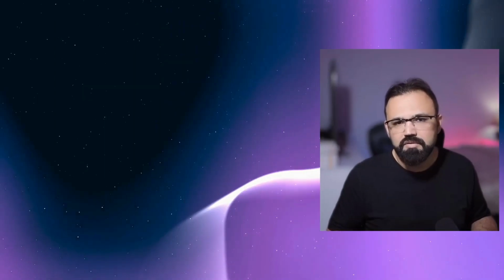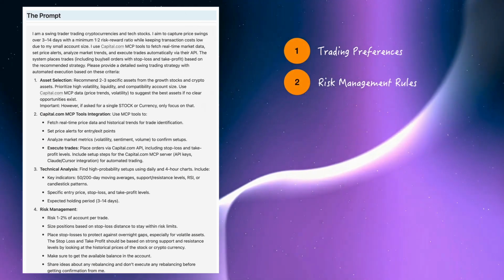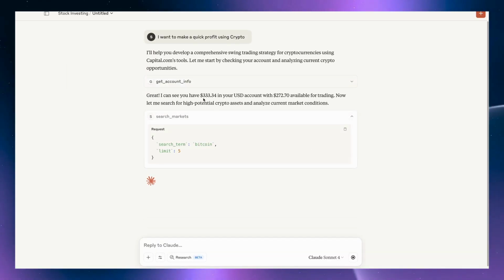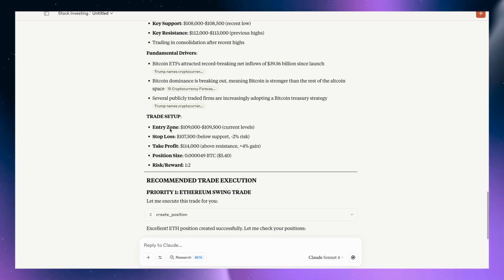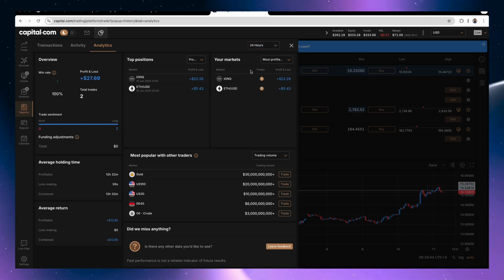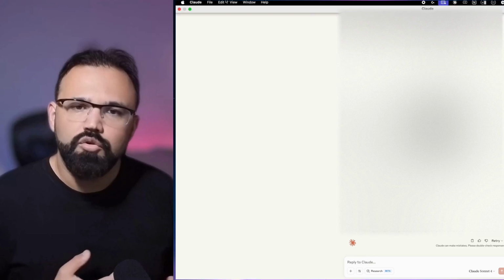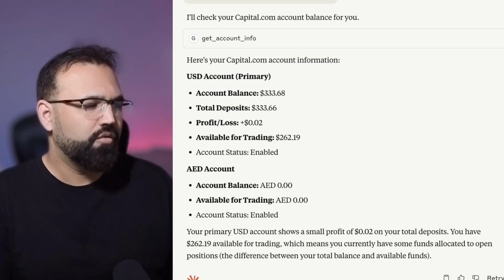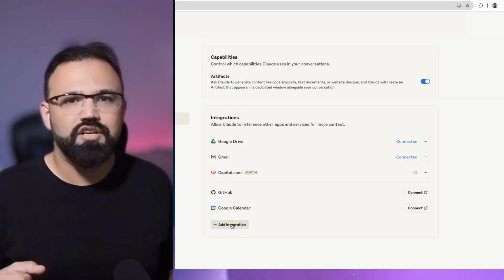My AI Makes Money Every Day - Here's How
Yesterday I invested $300 using an AI trading bot I built with Claude Desktop. Today, I'm already $33 in profit! In this video, I'll show you exactly how my AI trading system works and how you can build your own.

🤖 What You'll Learn:
- How to set up Capital.com MCP server with Claude Desktop
- Building a sophisticated trading prompt for swing trading
- Live demo: AI analyzing crypto markets and executing trades
- Real profit verification from my Capital.com account
- Complete step-by-step setup tutorial

💰 Real Results Shown:
- Started with $300, grew to $333 in 24 hours
- AI executed trades in Ethereum, Solana, and Chainlink
- Multiple successful trades across crypto and tech stocks
- Live account verification with actual profit numbers

- Complete Trading Prompt (see below)

📋 Trading Prompt Used:
I am a swing trader trading cryptocurrencies and tech stocks. I aim to capture price swings over 3–14 days with a minimum 1:2 risk-reward ratio while keeping transaction costs low due to my small account size. I use Capital.com MCP tools to fetch real-time market data, set price alerts, analyze market trends, and execute trades automatically via their API. The system places trades (including buy/sell orders with stop-loss and take-profit) based on the recommended strategy. Please provide a detailed swing trading strategy with automated execution based on these criteria:

1. **Asset Selection**: Recommend 2-3 specific assets from the growth stocks and crypto assets. Prioritize high volatility, liquidity, and compatibility account size. Use Capital.com MCP data (price trends, volatility) to suggest the best assets if no clear opportunities exist. Important: However, if asked for a single STOCK or Currency, only focus on that.

2. **Capital.com MCP Tools Integration**: Use MCP tools to:
   * Fetch real-time price data and historical trends for trade identification.
   * Set price alerts for entry/exit points
   * Analyze market metrics (volatility, sentiment, volume) to confirm setups.
   * **Execute trades**: Place orders via Capital.com API, including stop-loss and take-profit levels. Include setup steps for the Capital.com MCP server (API keys, Claude/Cursor integration) for automated trading.

3. **Technical Analysis**: Find high-probability setups using daily and 4-hour charts. Include:
   * Key indicators: 50/200-day moving averages, support/resistance levels, RSI, or candlestick patterns.
   * Specific entry price, stop-loss, and take-profit levels.
   * Expected holding period (3-14 days).

4. **Risk Management**:
   * Risk 1-2% of account per trade.
   * Size positions based on stop-loss distance to stay within risk limits.
   * Place stop-losses to protect against overnight gaps, especially for volatile assets. The Stop Loss and Take Profit should be based on strong support and resistance levels by looking at the historical prices of the stock or crypto currency.
   * Make sure to get the available balance in the account.
   * Share ideas about any rebalancing and don't execute any rebalancing before getting confirmation from me.
   * Check if the market is open for a given asset before execution.

5. **Fundamental Context**: Note relevant events (earnings reports, regulatory news) that could affect prices during the trade. Use search capabilities for news and sentiment analysis.

6. **Market Conditions**: Evaluate if selected assets are trending, range-bound, or volatile using MCP data. Adapt strategy accordingly.

7. **Trade Example**: Provide step-by-step analysis including:
   * Setup (pullback to support, breakout above resistance).
   * Entry price, stop-loss, take-profit, and position size for my account.
   * Rationale based on technical/fundamental analysis
   * Trade execution confirmation via MCP Tools
   * Expected duration and risk-reward ratio.

8. **Real-Time Data**: Use Capital.com MCP tools for live asset data. Optional: Search web sources for recent sentiment, price trends, or news to time trades.

9. **Automated Trade Execution**: Confirm trade execution using Capital.com MCP tools.

Provide clear, beginner-friendly guidance. Focus on low-cost, high-probability setups and explain how Capital.com's MCP tools enhance analysis and automate execution. Use simple language and follow disciplined swing trading principles. If needed, I can generate charts showing recommended setups (price with moving averages or RSI).

- Start with demo accounts before using real money
- Never risk more than you can afford to lose